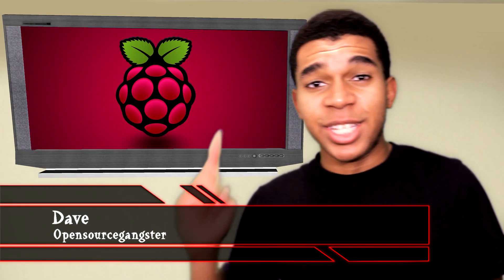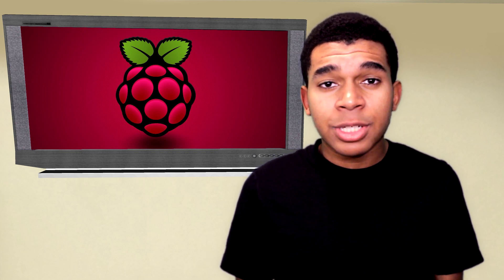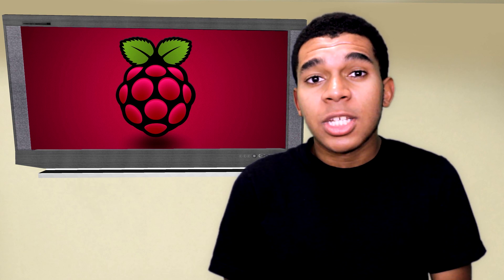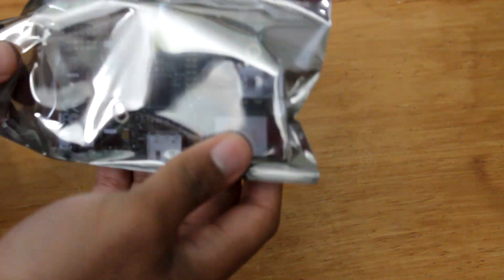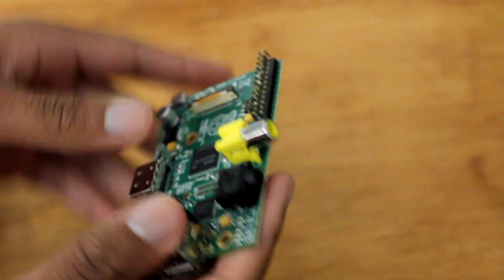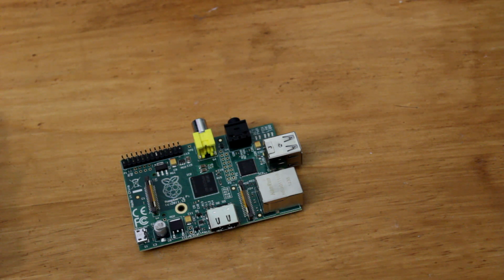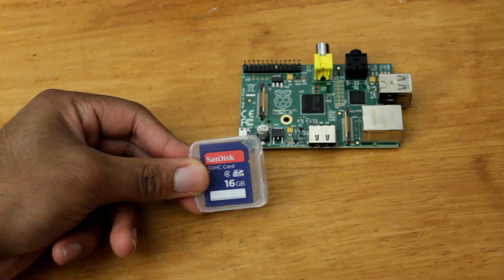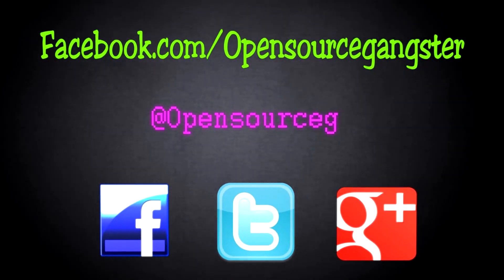The Raspberry Pi Project: Introduction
What's up peeps! So the Raspberry Pi is an awesome device with a lot of potential.  It's capable of running Linux and Android.  Our goal is to push it to the limit, so join in!

Amazon link if interested